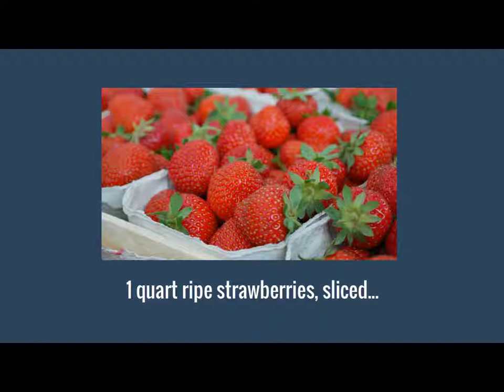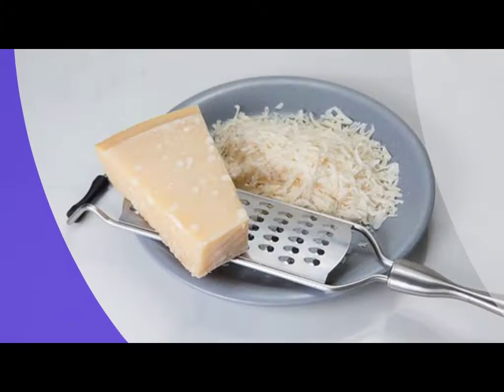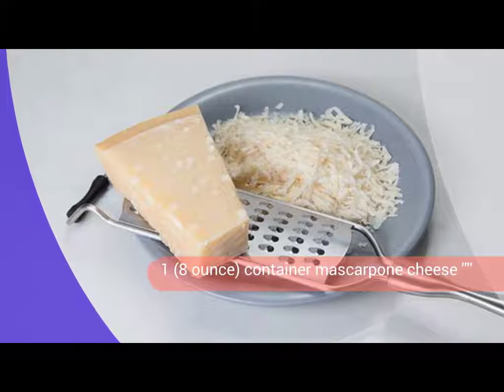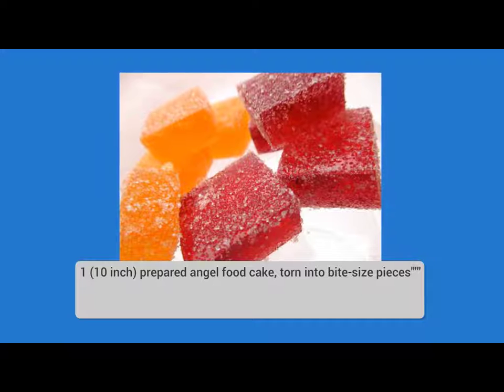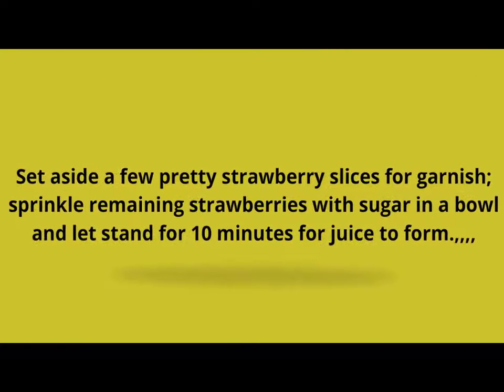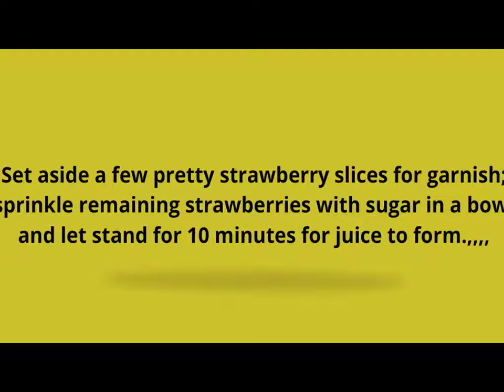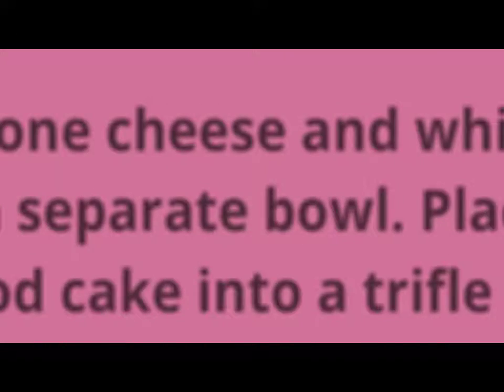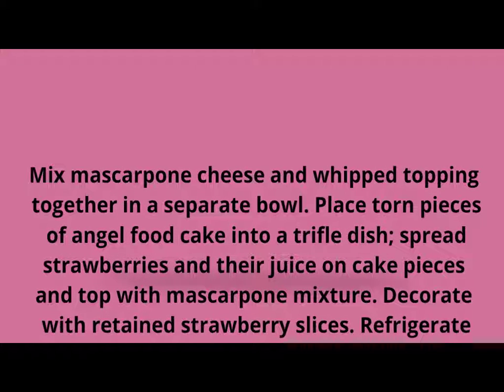How To Make Italian Style Strawberry Shortcake Updated 2017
Quick and simple, however exceptionally rich and flavorful. Lovely in a reasonable glass fool dish or individual parfait glasses."